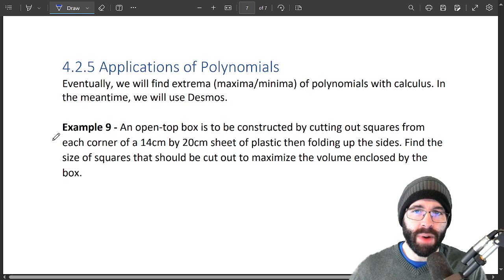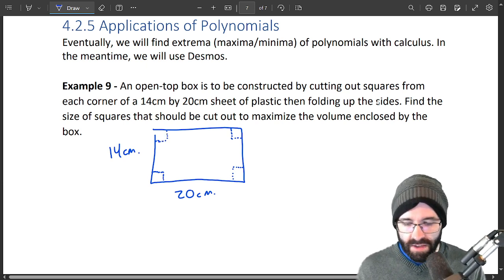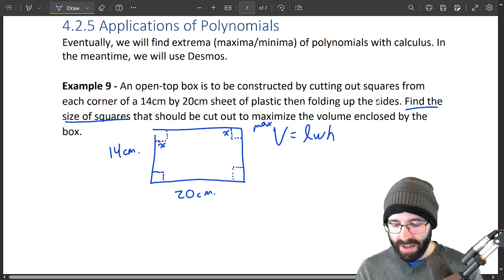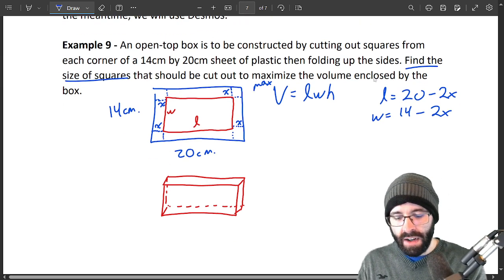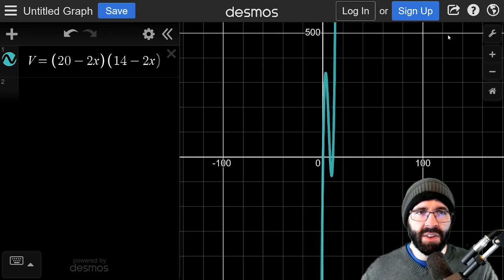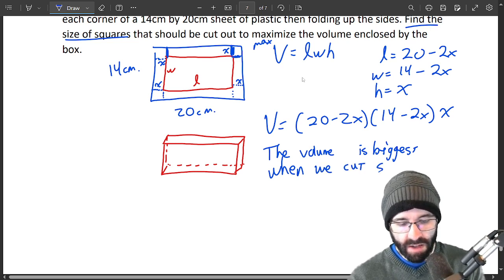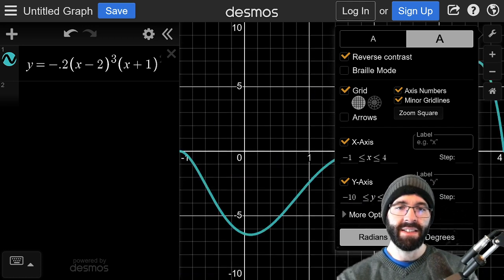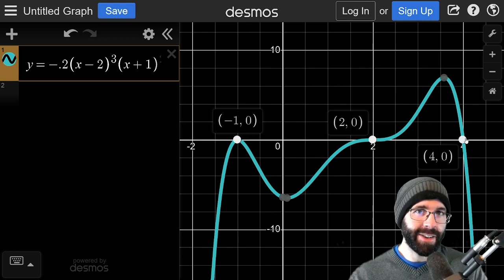4 2 5 Applications of Polynomials